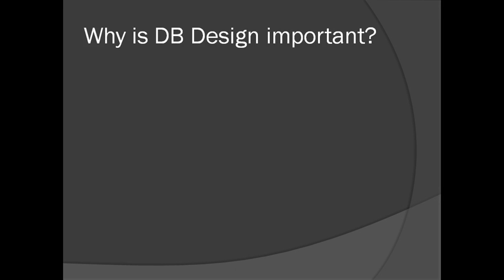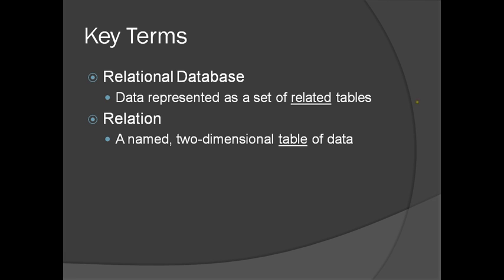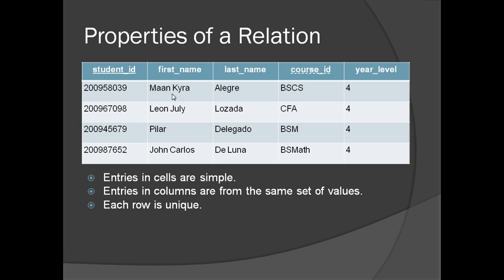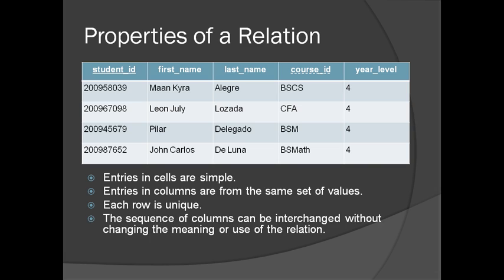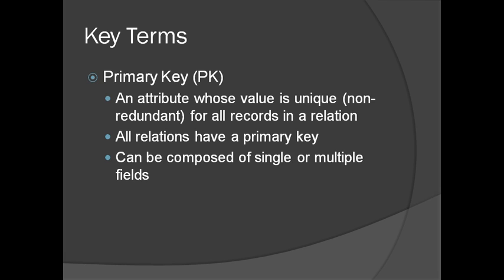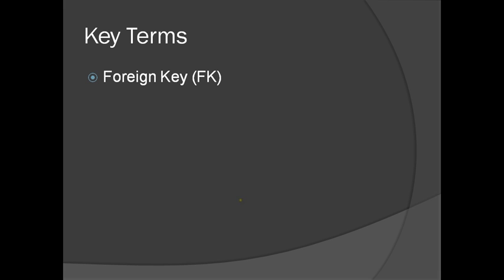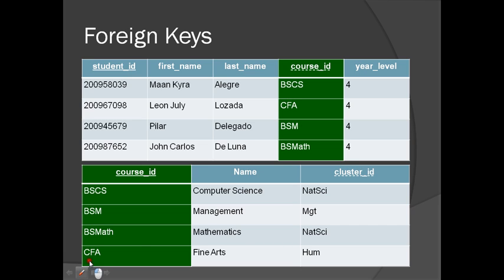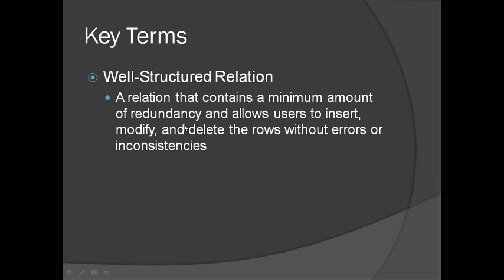Database Design Tutorial - Part 1 (Introduction)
First part of my tutorial on how to design databases.

Please tolerate my poor spoken English...or my teeny voice.
Comment if there are things you want to add or correct.

A project for my CMSC 151 course.